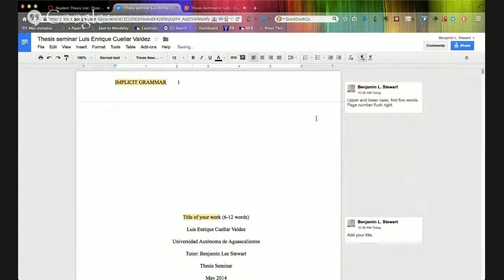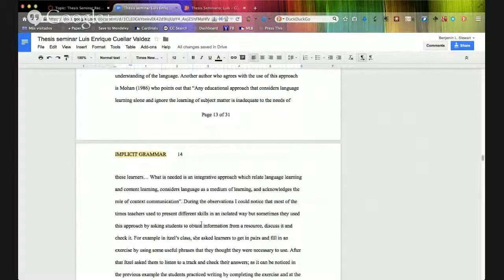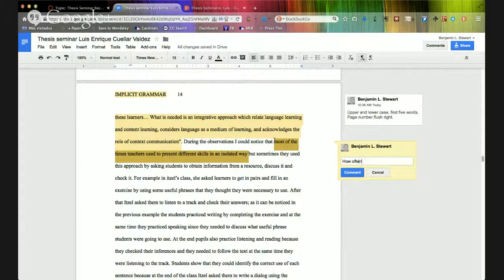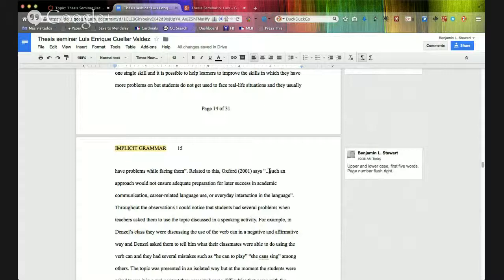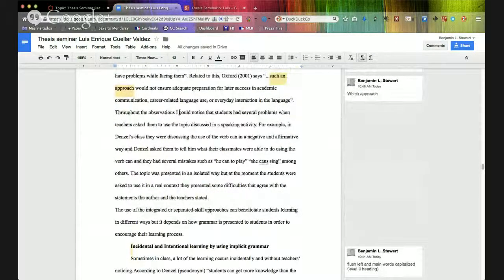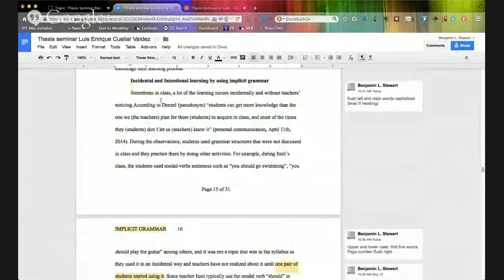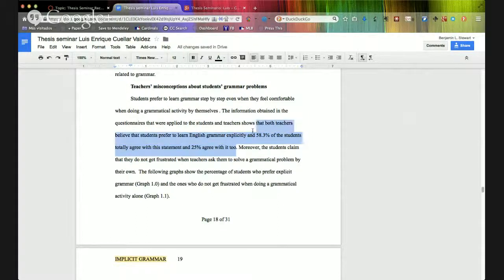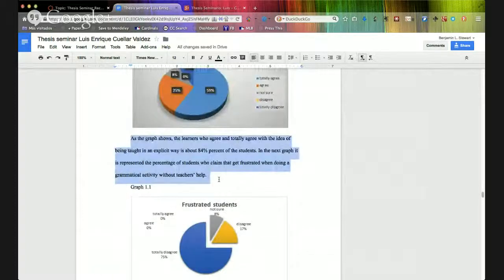Thesis Seminario: Luis